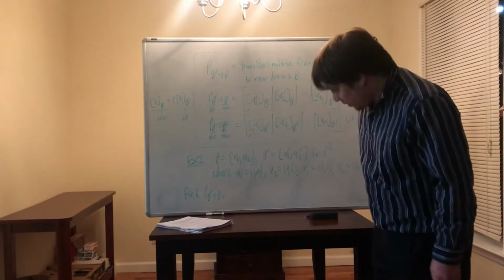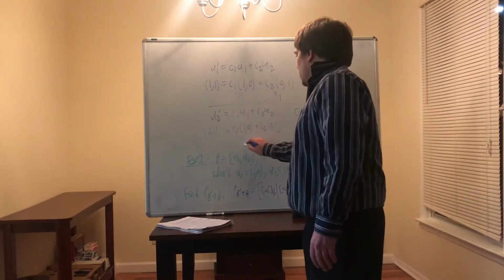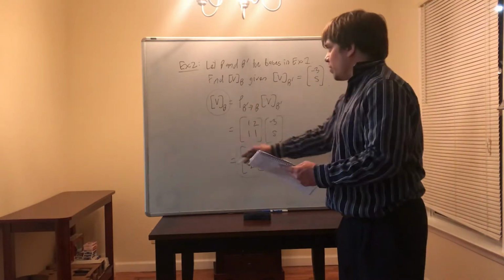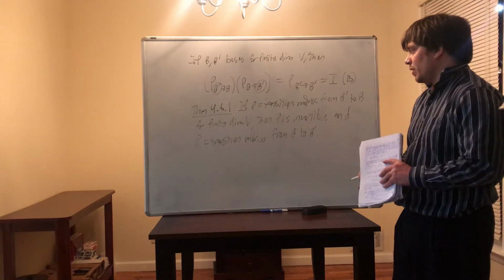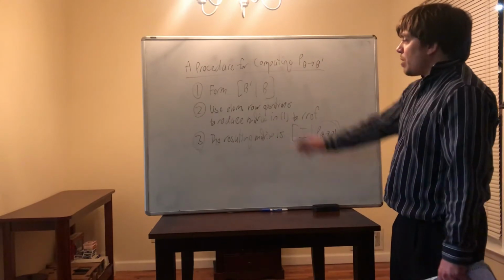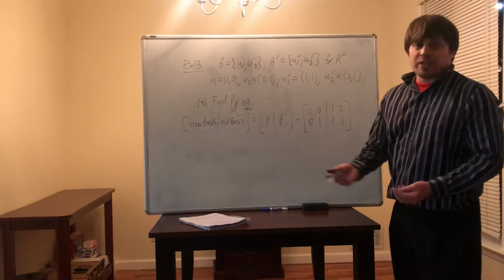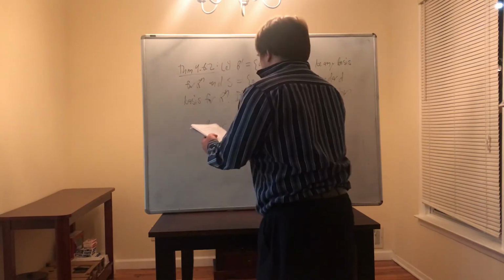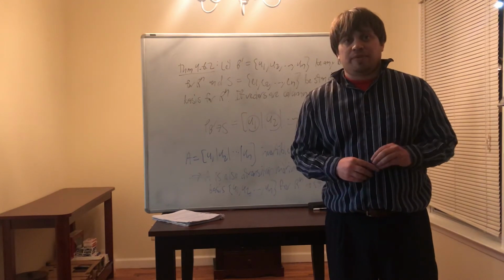Math 231 Online Lesson #7 (Part 3)